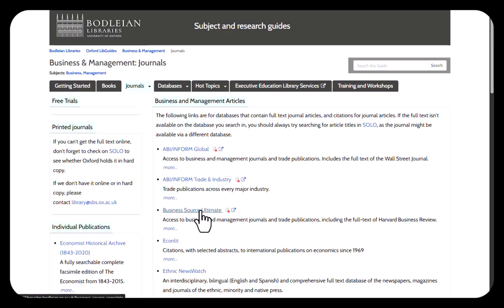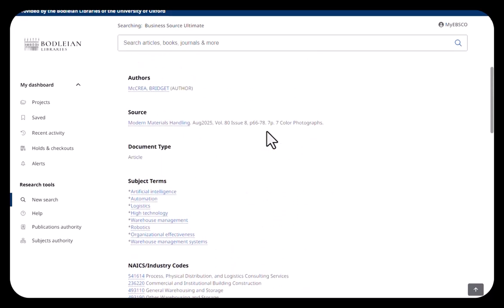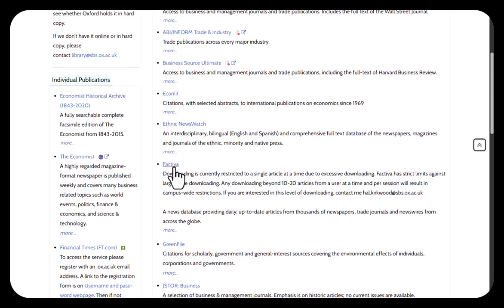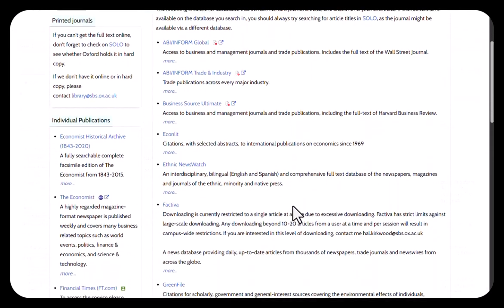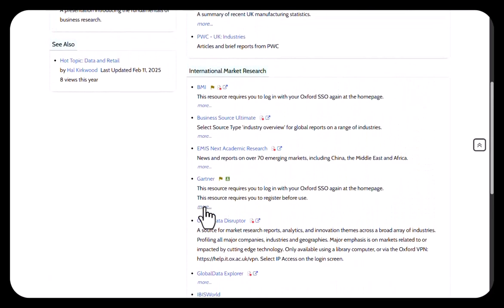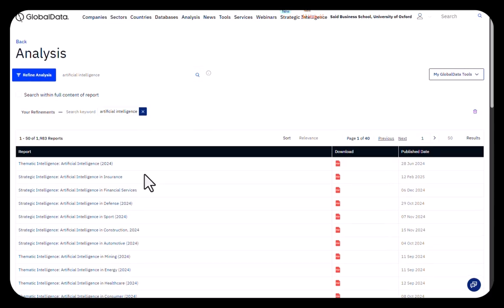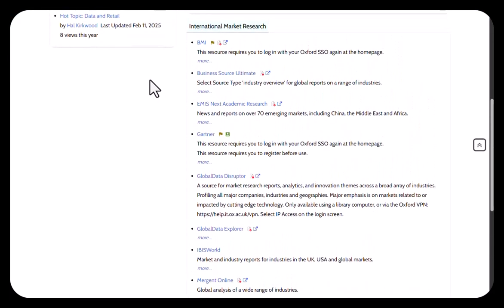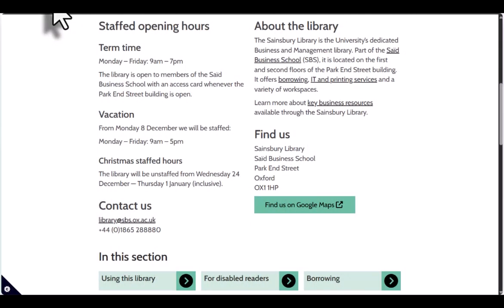Researching information on AI in Management Sainsbury Library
A brief overview of databases and resources provided by the Sainsbury Library for the AI in Management course.